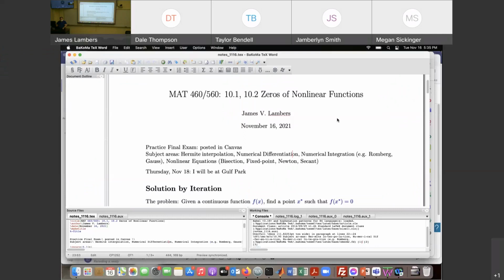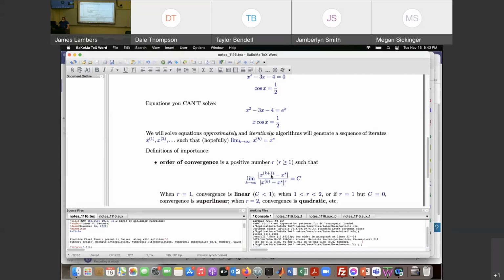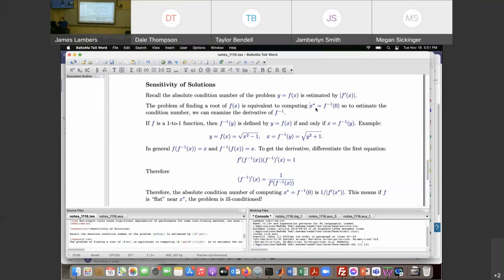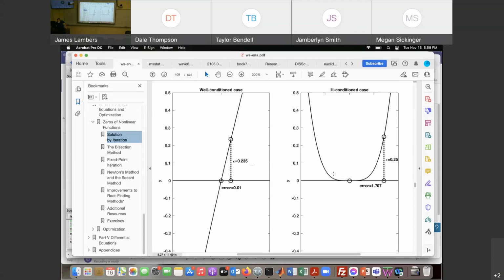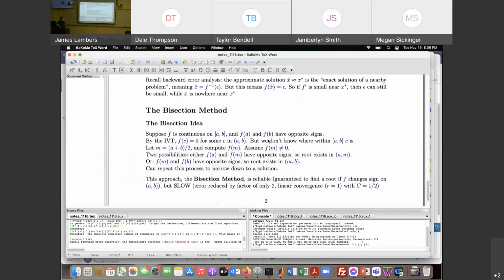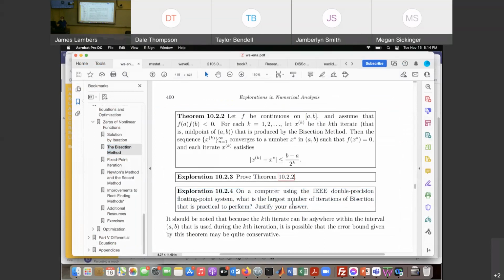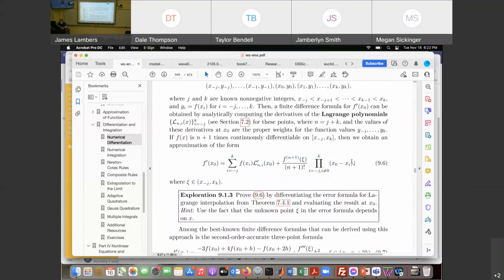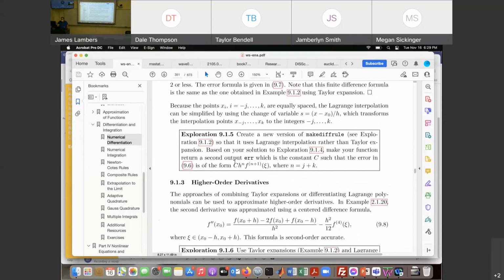MAT 460/560 Class Meeting 11/16/2021 5:30-6:45pm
Bisection